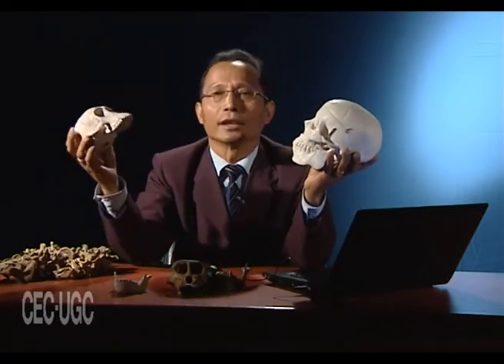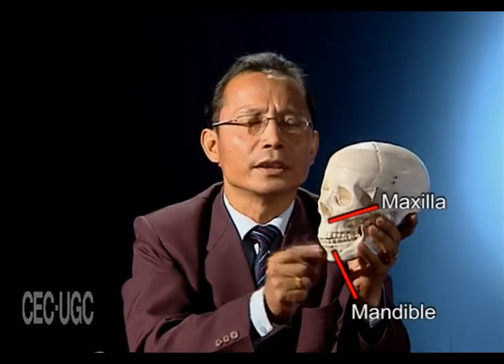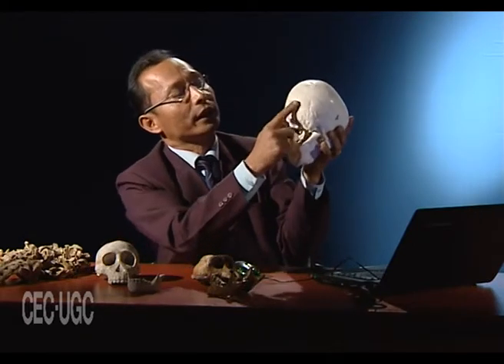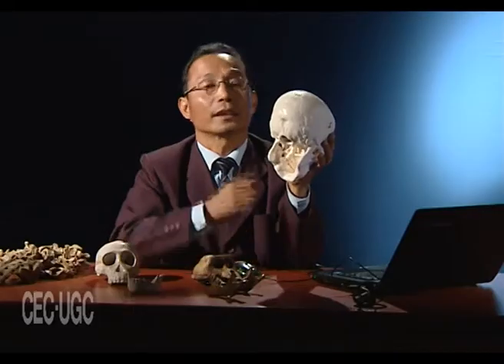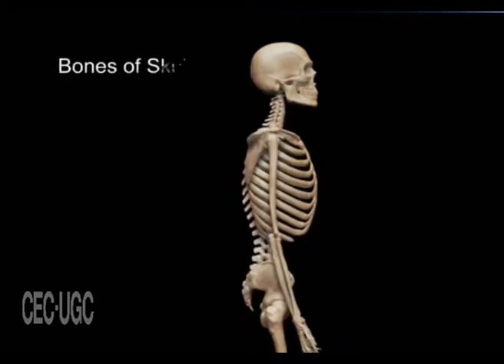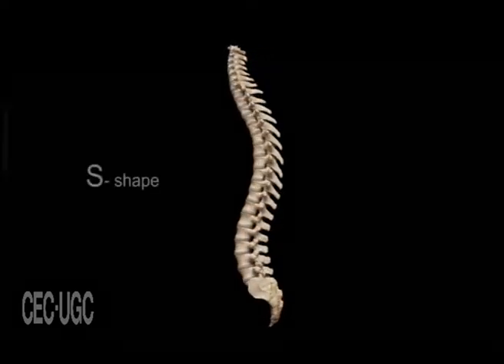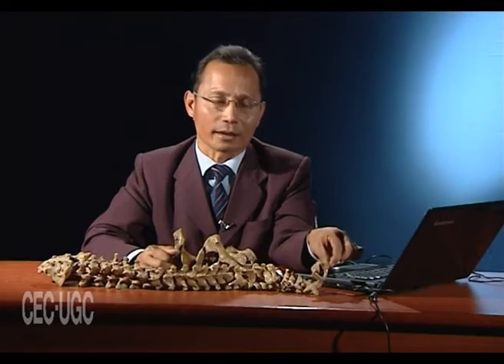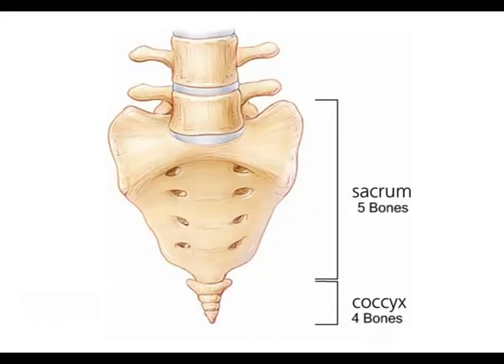social and cultural Anthropology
Subject : Methods of data collection- Schedule

Course Name : Social Research Methodology